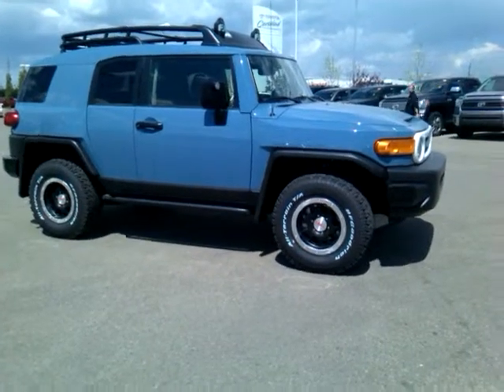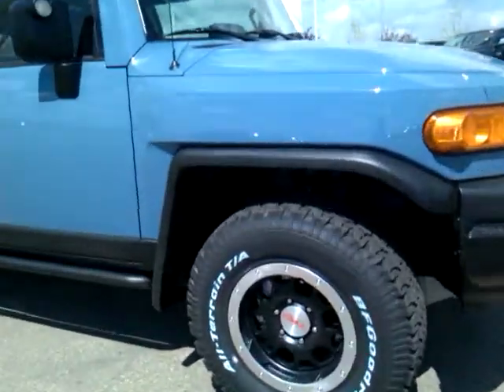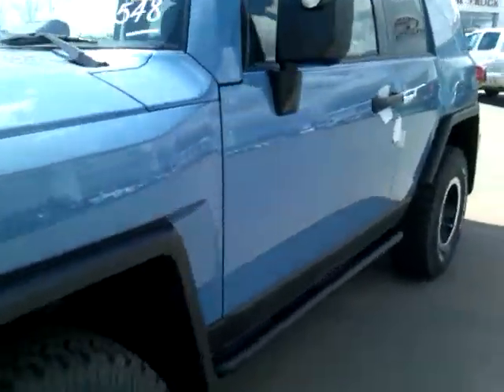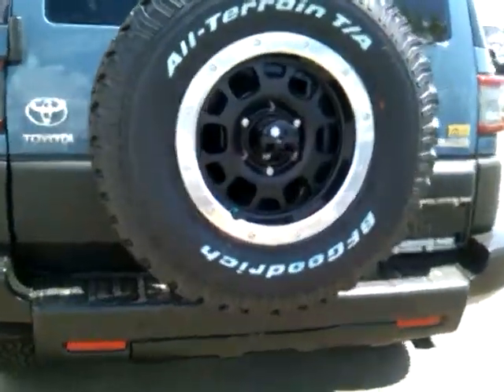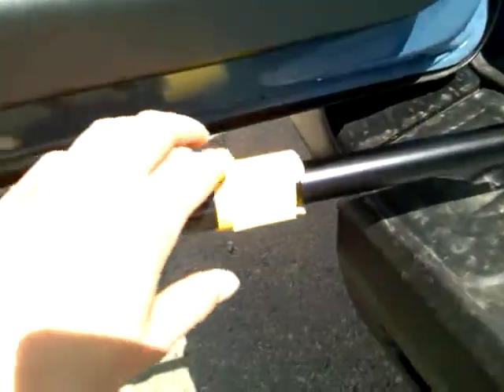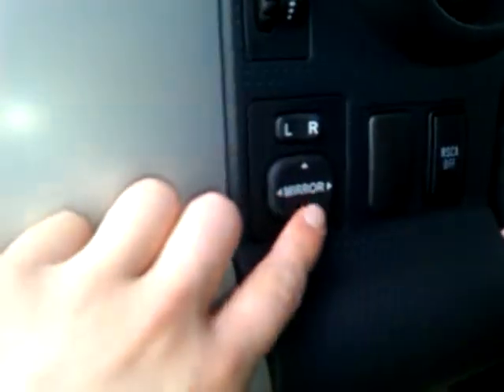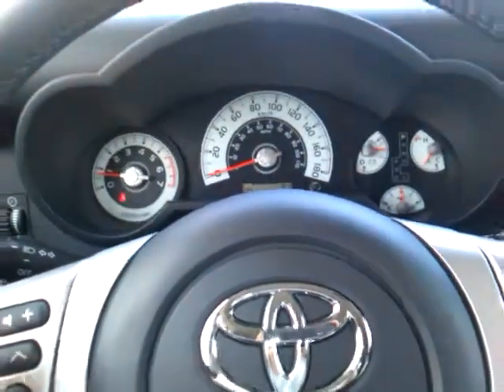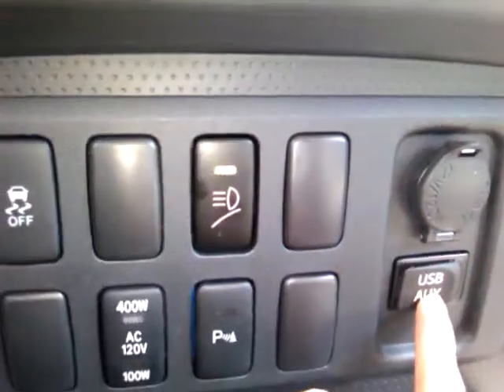2014 FJ Criuser Trail Teams Special Edition at Sherwood Park Toyota Scion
Exclusive "Heritage Blue" Exterior Colour
Unique 16" Black TRD Beadlock-style Alloy Wheels
Matte Black Bumpers
Matte Black Mirrors
White Front Grille Surround
Matte Black Door Handles
Offroad Roof Lights with Air Dam
Offroad Rock Rails
BFGoodrich All-Terrain T/A Tires
Polished Black Shift and 4WD Selector Knobs
Cargo Net
Colour-Tuned Interior Trim
Unique Trail Teams Badging
And More!

Alison Curzon
Online Sales Manager
Sherwood Park Toyota
31 Automall Road I Sherwood Park, AB I T8H 0C7